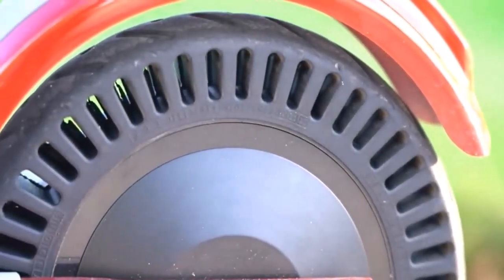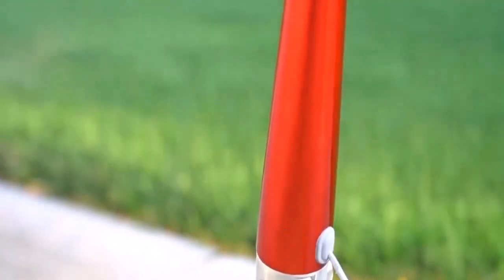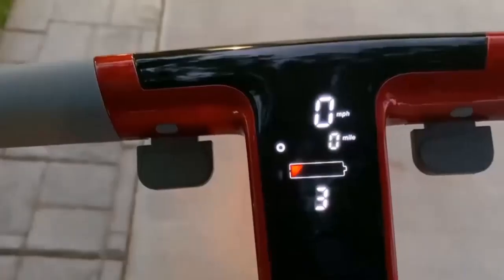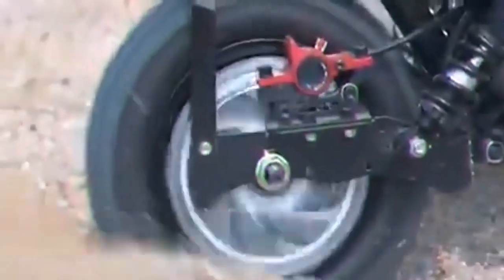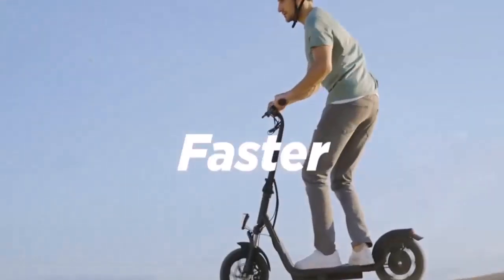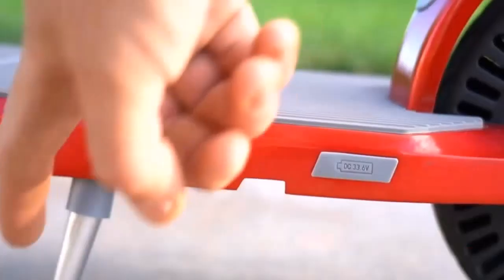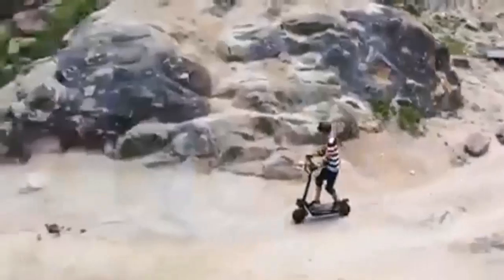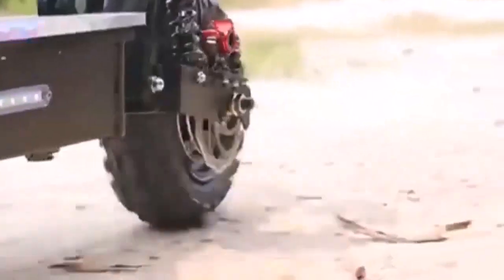Fieabor Q06 Electric Scooter 5600 W Review